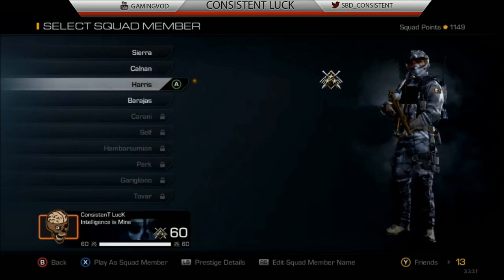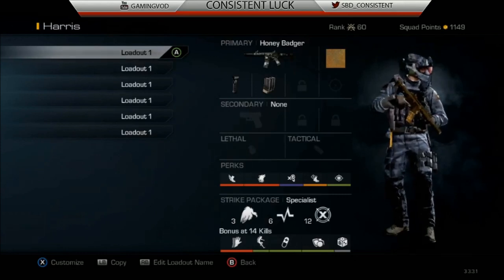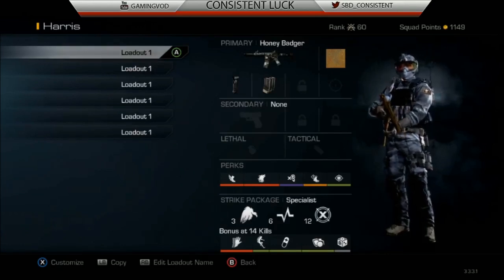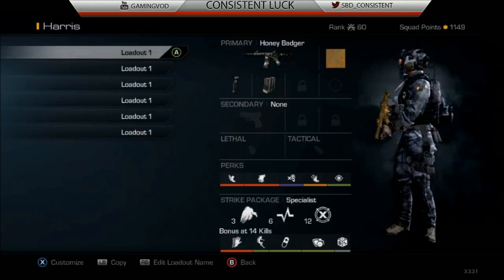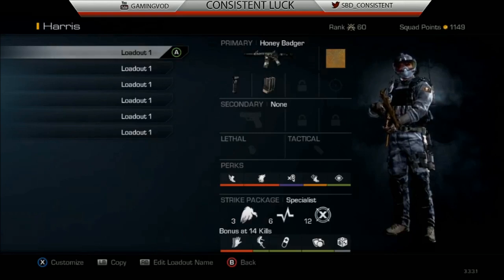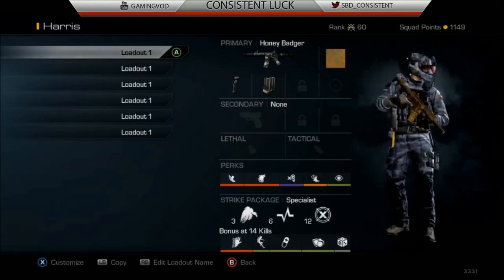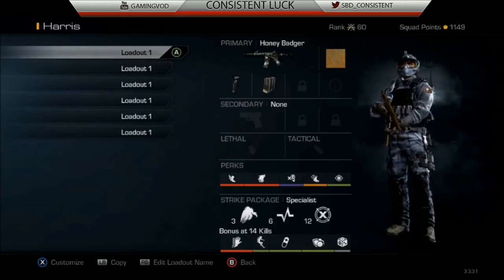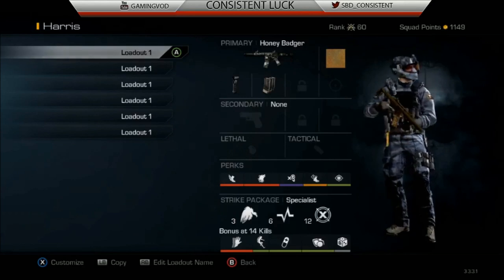How to KEM - Classes Ep. 1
Be sure to sub/like/comment! Let me know how I'm doing.
For examples on how to use this check out my stream